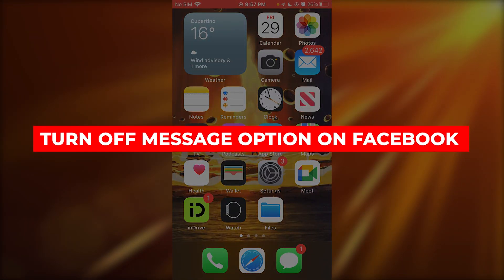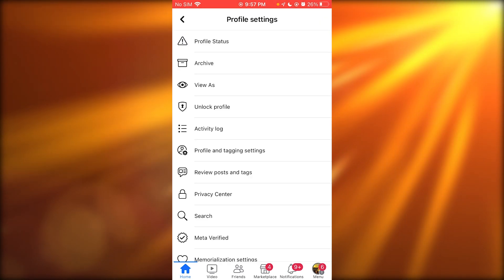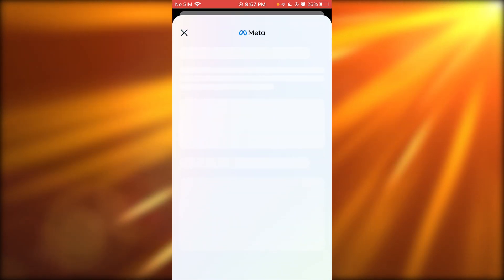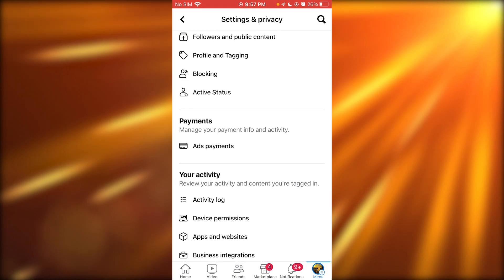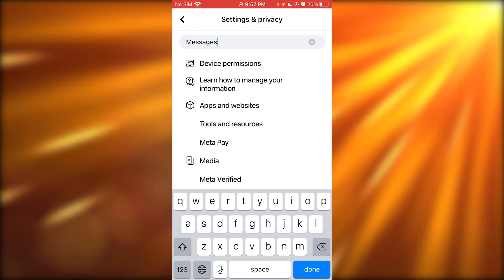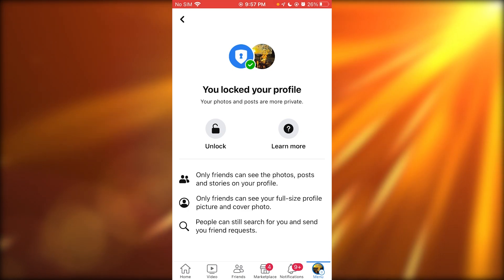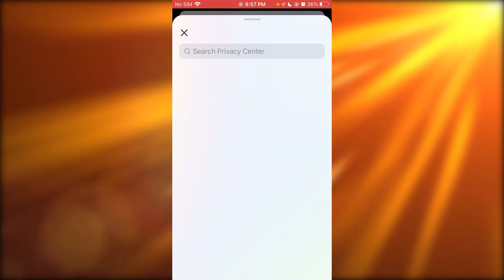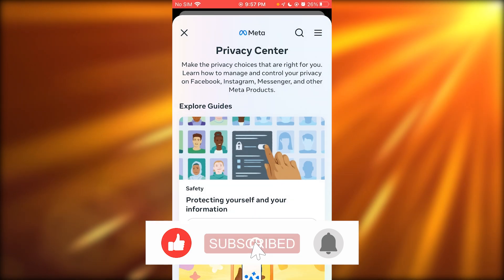How to Turn Off Message Option on Facebook (Full Guide)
How to Turn Off Facebook Message।How to Turn Off Message Option on Facebook PageEver wanted to take a break from messages on your Facebook page? In this tutorial, we'll guide you through the steps to turn off Facebook messages and disable the message option on your Facebook Page. Whether you're looking for a temporary pause or a more streamlined communication approach, we've got you covered.